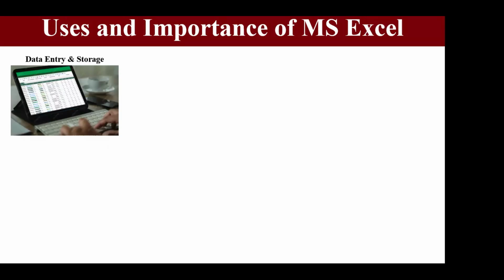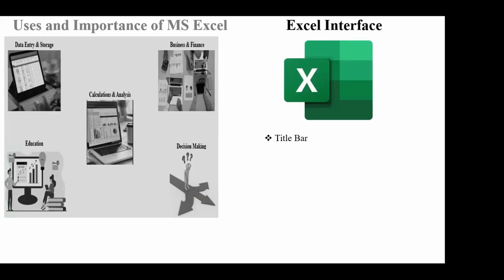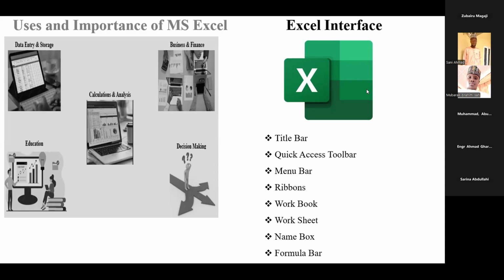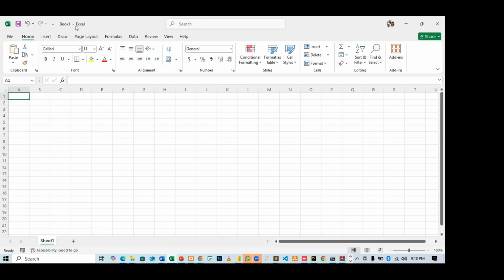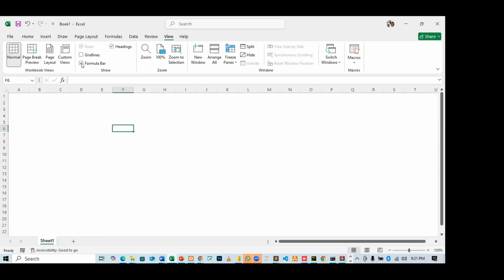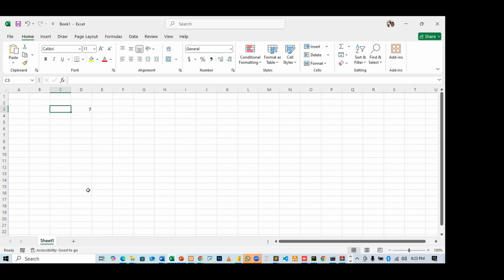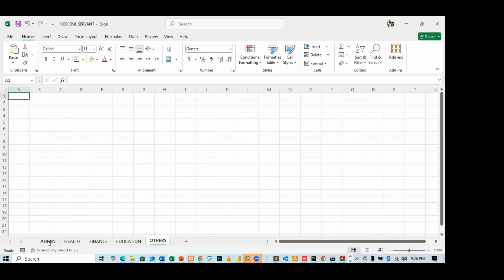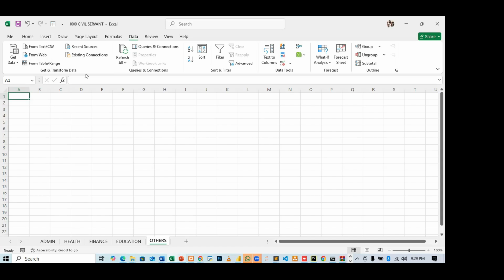Day 22 Administration | Capacity Building Training for 1,000 Nigerian Civil Servants on ICT